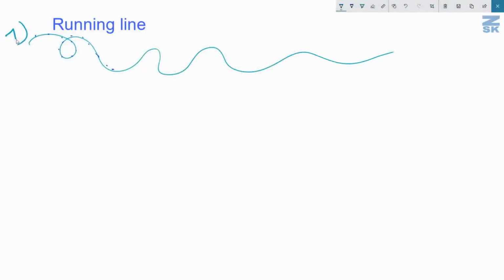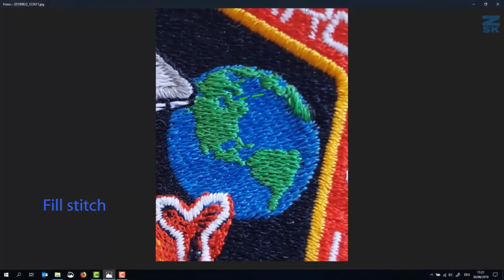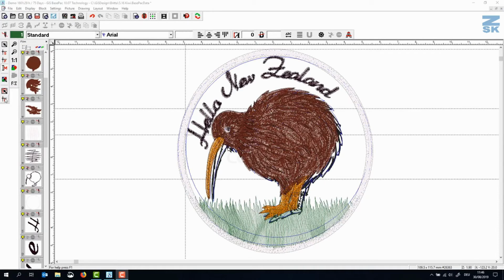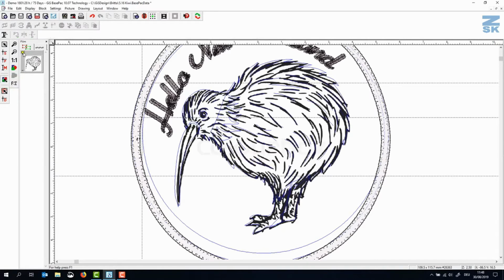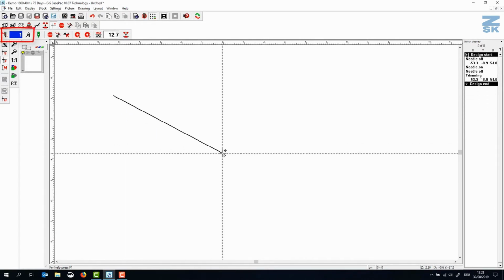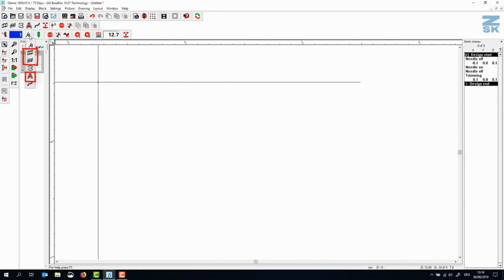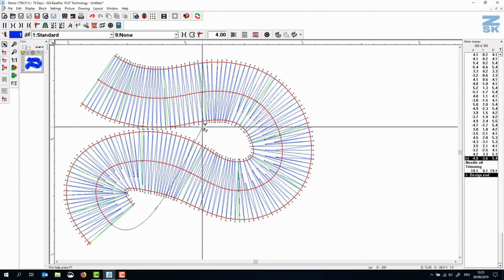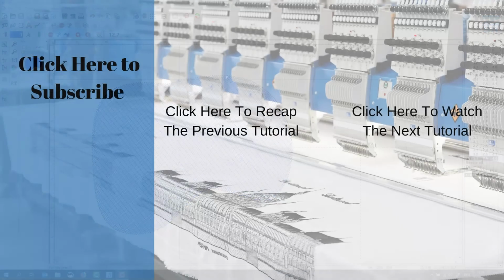Learn How to Embroider Different Types of Embroidery Stitches | BasePac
This video is an overview over the main stitch types that are important to learn when you are new to digitizing and the world of embroidery.
The instructions are done with help of the GiS BasePac digitizing software, but you might find it helpful even if you use any other software or the EPCwin.